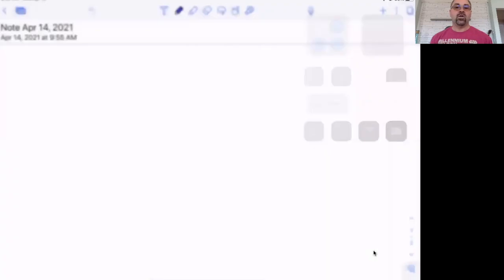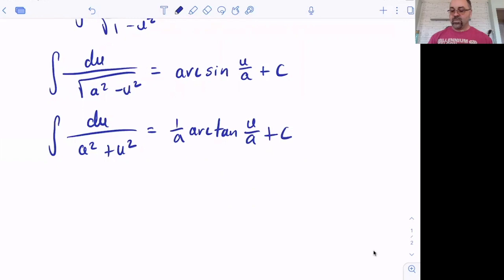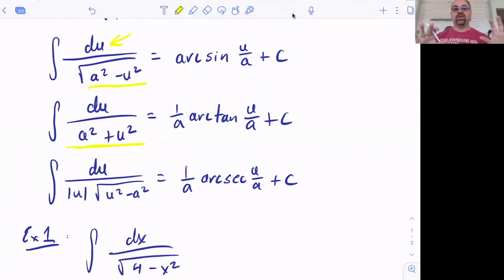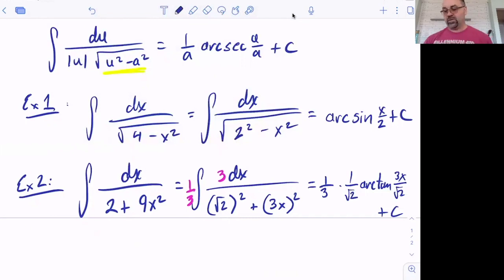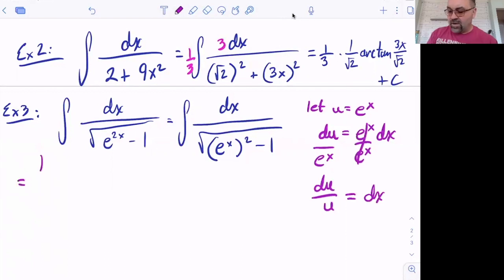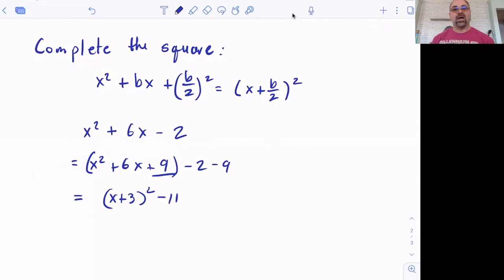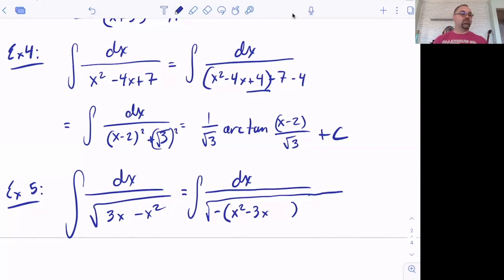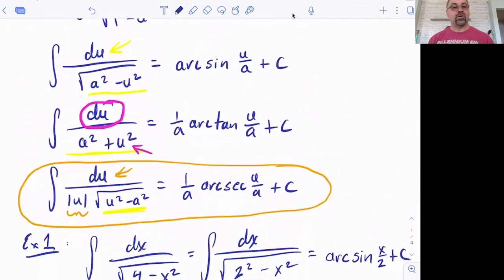Inverse Trig Functions: Integration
How to use inverse trig function formulae for integration.